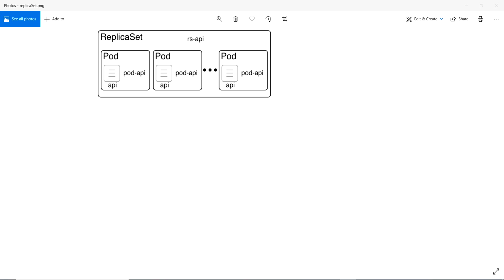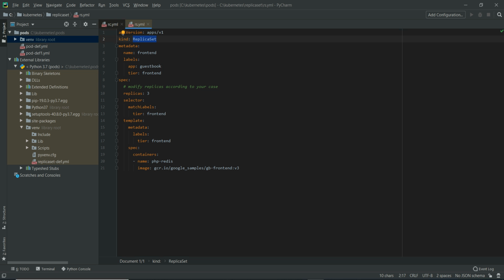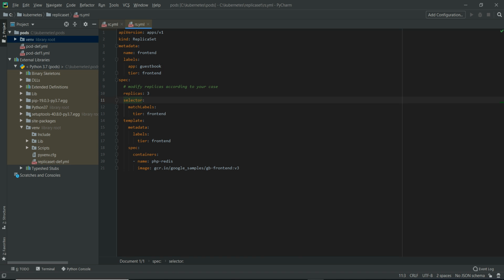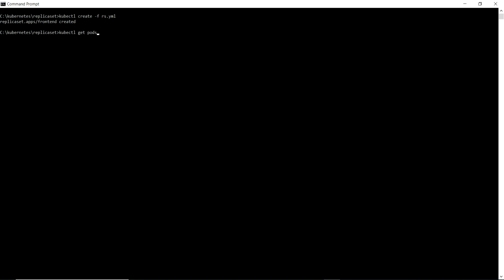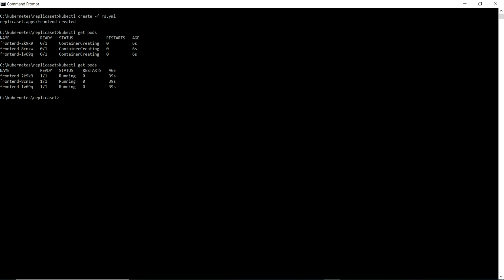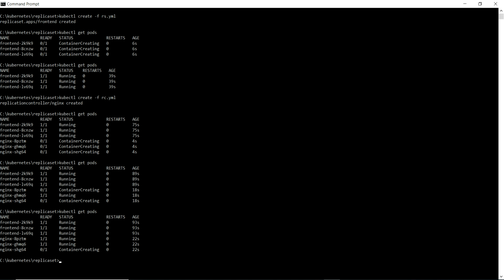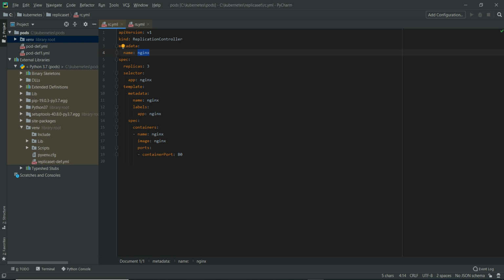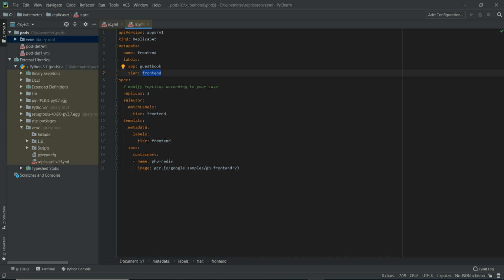Kubernetes ReplicaSet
How to create ReplicationController/ ReplicaSet in kubernetes
under DevOps/kubernetes/ReplicaSet
for all commands related to ReplicaSet